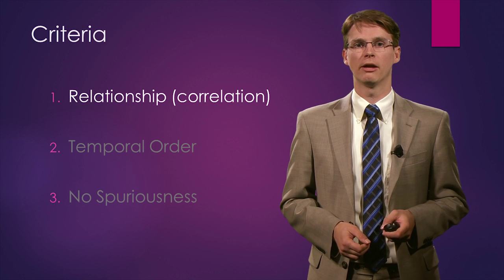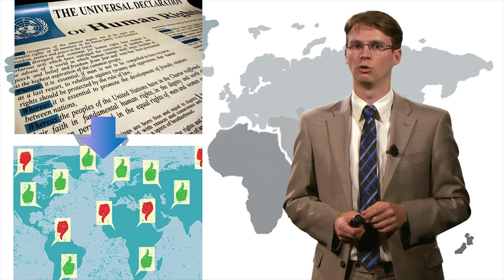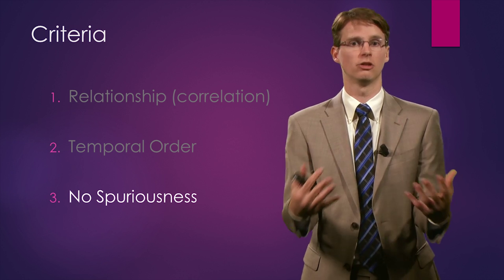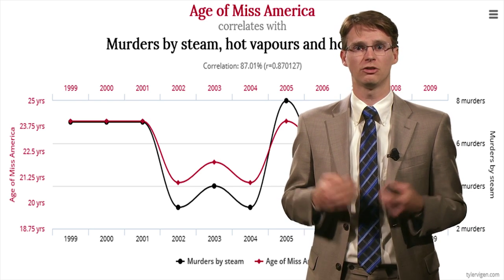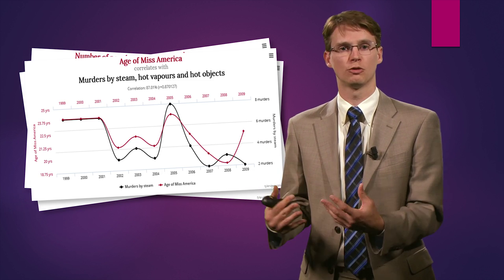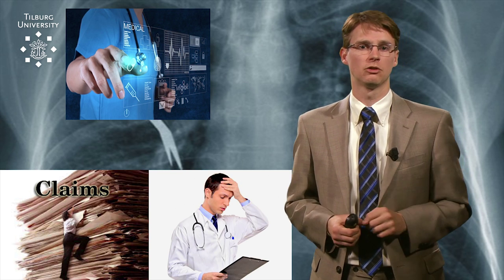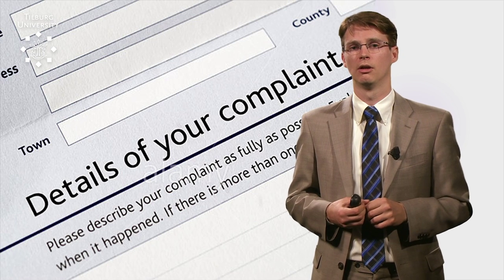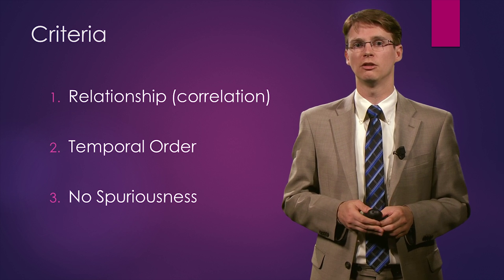Empirical legal research Gijs van Dijck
Web lecture empirical legal research by Gijs van Dijck